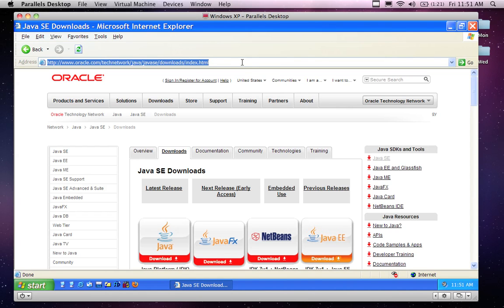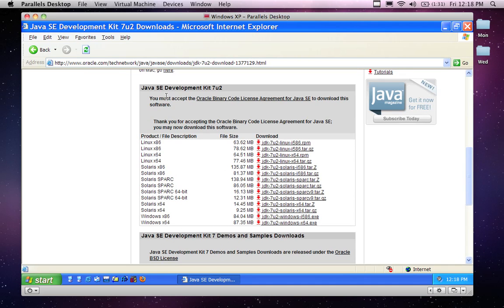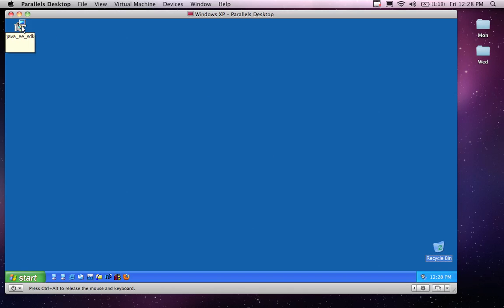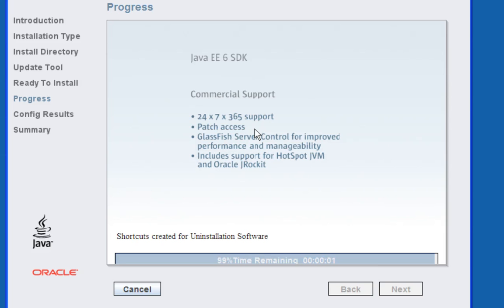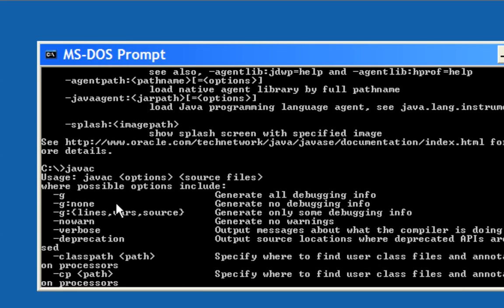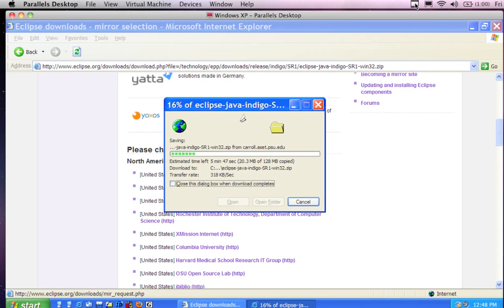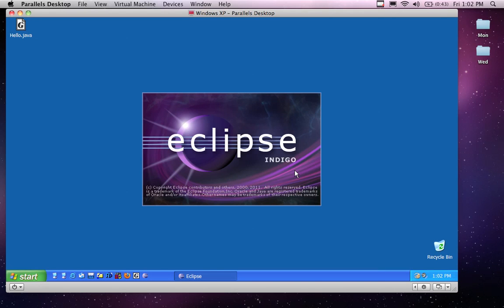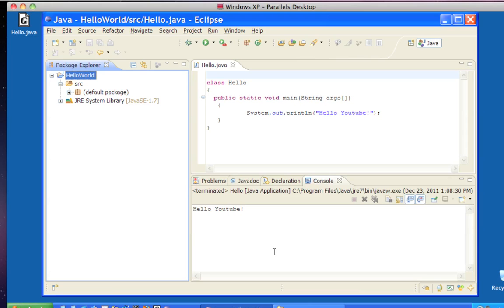Java EE Install and Configuration on Windows XP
This video demonstrates how to install and configure your Windows XP system for Java EE Programming. The JDK as well as Eclipse and JGrasp are downloaded, installed and demonstrated. The JRE is also installed. This video will show you everything you need to do and configure so that you can write and run Java EE programs on your computer.